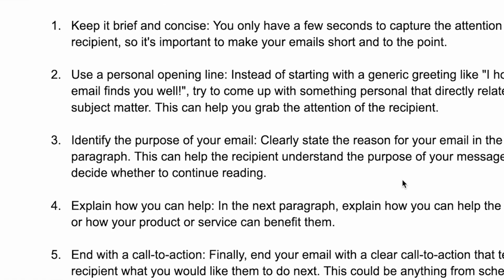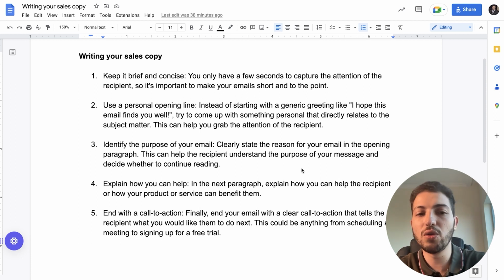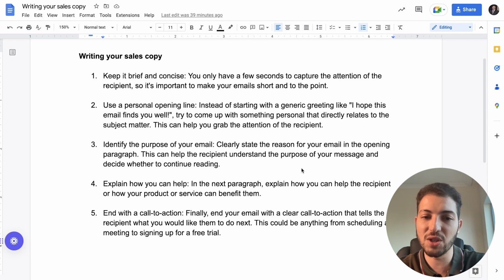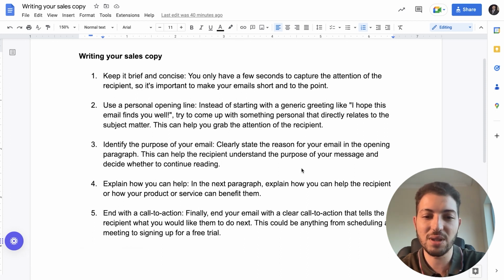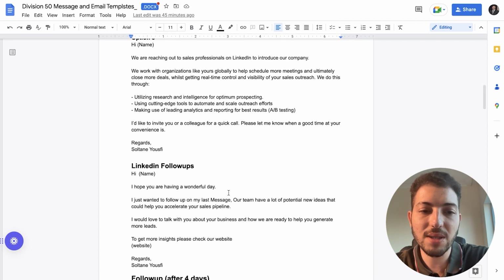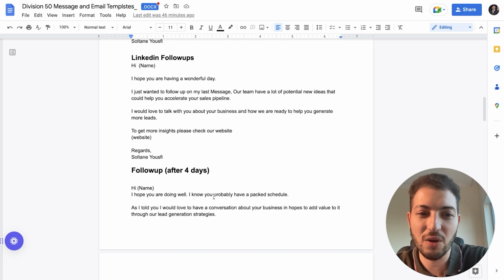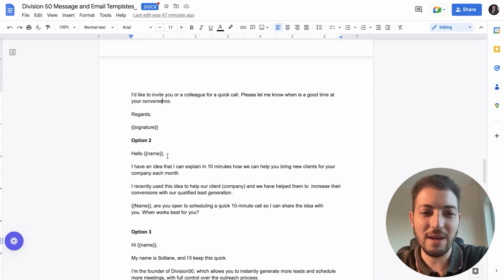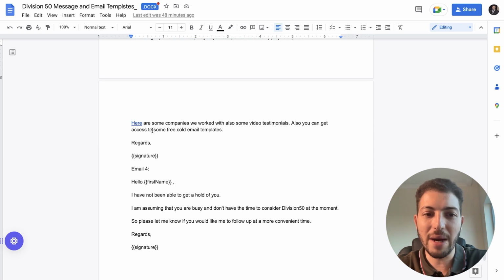Cold Outreach: How to write a Cold Email & LinkedIn message that Converts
Presenting the ultimate tutorial for crafting high-converting cold emails and LinkedIn messages in the B2B space, brought to you exclusively by Division50 – your go-to experts in cold LinkedIn and email outreach! This comprehensive video is all you need to master the art of persuasive messaging that drives results.

Learn how to write compelling cold emails and LinkedIn messages step-by-step, and unlock the secrets to implementing an effective outreach strategy that stands the test of time. This training, perfect for both beginners and seasoned pros.

Don't miss this opportunity to gain valuable insights from Division50, and start crafting cold emails and LinkedIn messages that truly convert. Transform your outreach game today with this essential tutorial!
Learn how to generate an extra 5, 10, or even 20 highly qualified sales meetings/week using Division50 sales engagement platform👇

At Division50, we empower businesses with the finest sales processes, enabling their sales teams to maximize revenue generation from their lead lists through our state-of-the-art sales engagement platform. Get started with Division50 for free! 👉